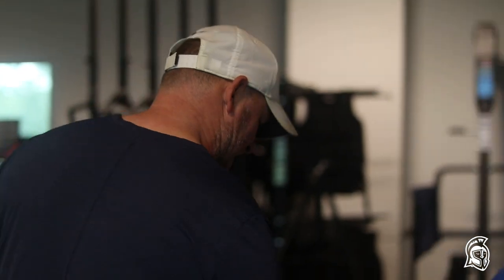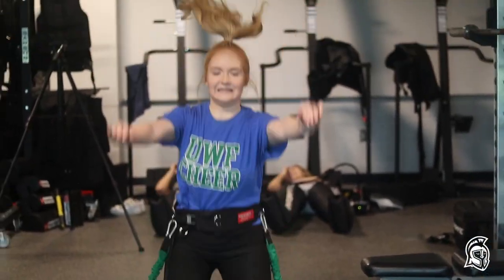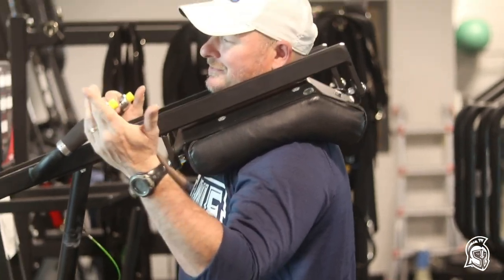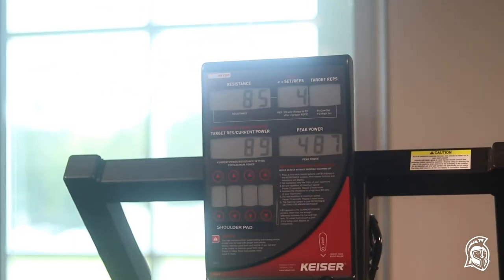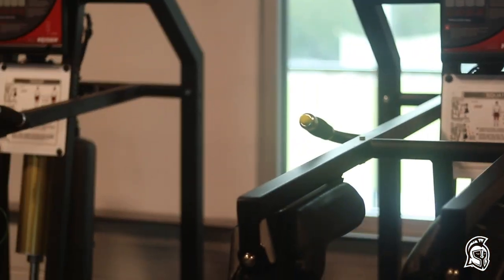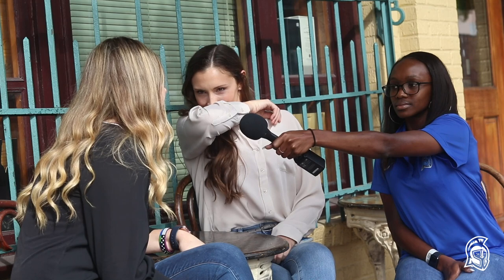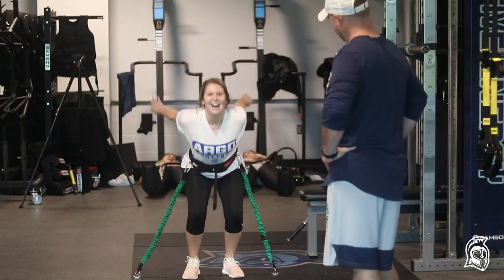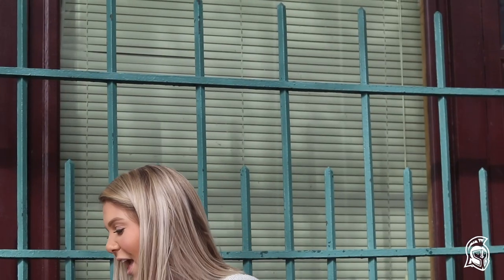UWF Athletics Vlog | Episode 7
🚨 NEW VLOG ALERT 🚨

🏋️‍♀️ Get a workout with @KentMMorgan
🎙️ Meet all our teams at Spring Sports Preview Day